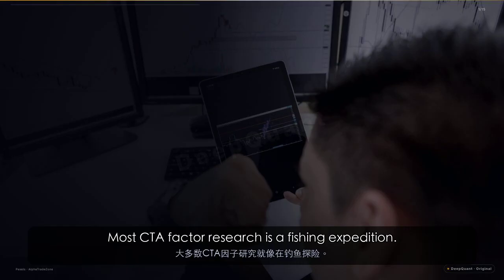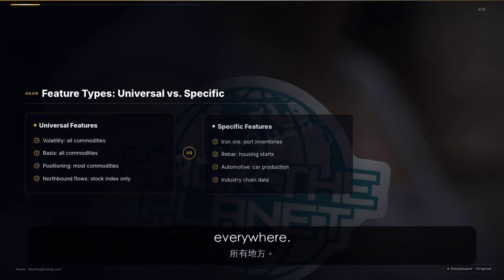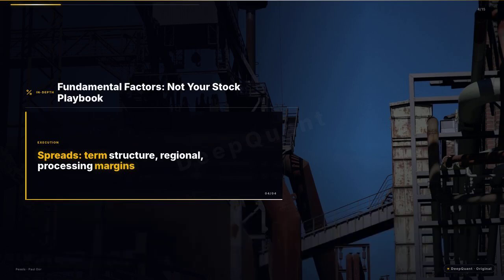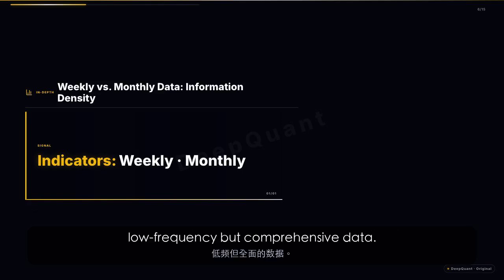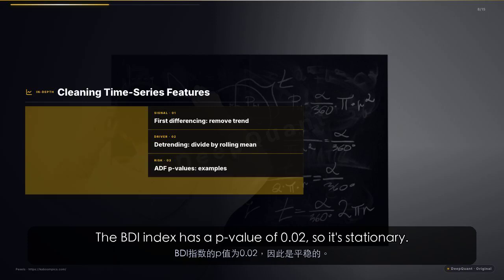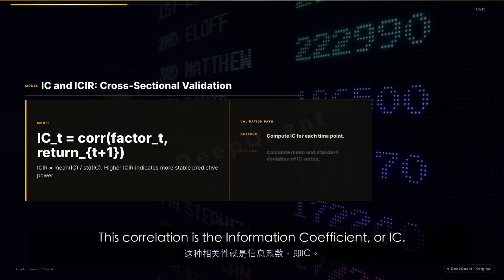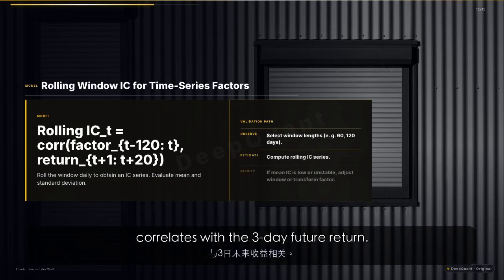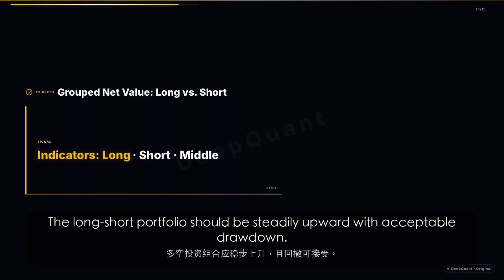CTA Factor Research: Why Framework Beats Code (Full Framework)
In this DeepQuant analysis, we break down the complete CTA factor research framework: cross-sectional vs. time-series factors, futures fundamental factors, data cleaning, and validation methods. Learn why most factor mining fails, how to avoid overfitting, and how to build a robust research pipeline. We cover ADF tests, contract rollover adjustments, IC/ICIR, layered backtests, and parameter optimization. No code, just the framework that matters.

⏱️ Timeline:
0:00 Why Your CTA Factors Fail
0:41 The Core Problem: Noise vs. Signal
1:17 Feature Types: Universal vs. Specific
2:07 Fundamental Factors: Not Your Stock Playbook
3:11 Data Quality: Frequency, Stability, Timeliness
4:08 Weekly vs. Monthly Data: Information Density
4:47 ADF Test: Stationarity Check
5:27 Cleaning Time-Series Features
6:32 Cleaning Return Series: Contract Rollover
7:34 IC and ICIR: Cross-Sectional Validation
8:14 Cross-Sectional Factor Example
9:06 Rolling Window IC for Time-Series Factors
9:40 Parameter Robustness: Window Length
10:29 Grouped Net Value: Long vs. Short
11:24 Stay Systematic